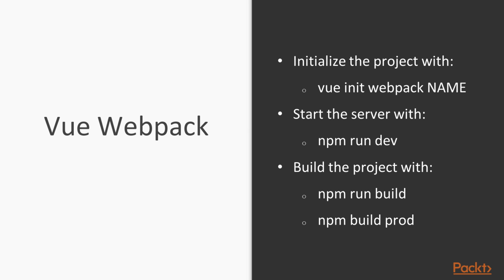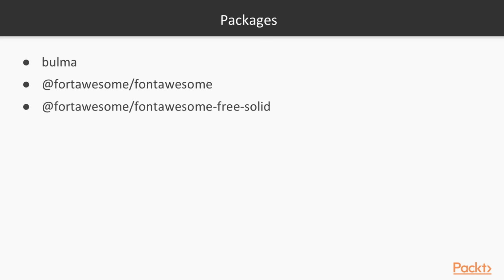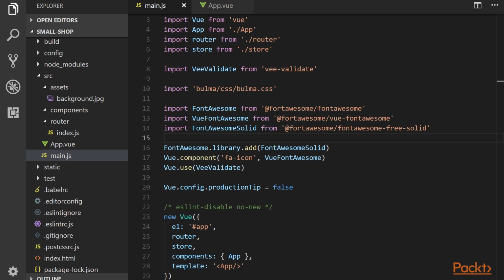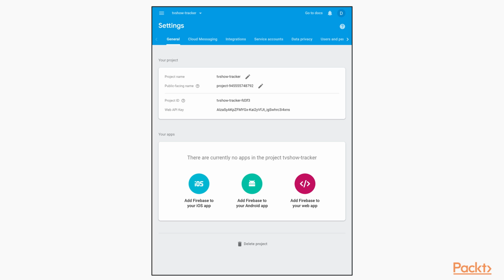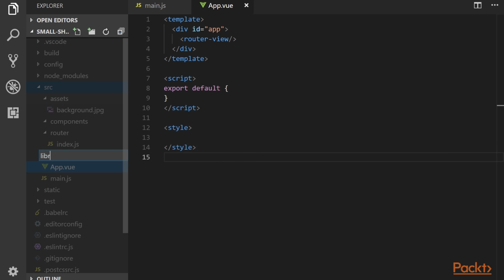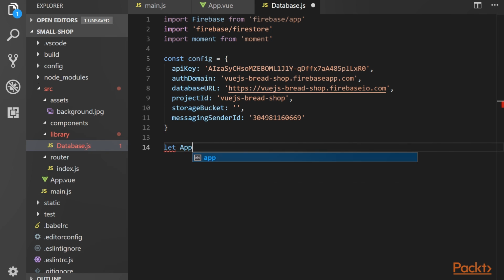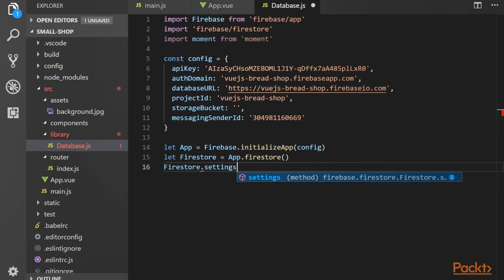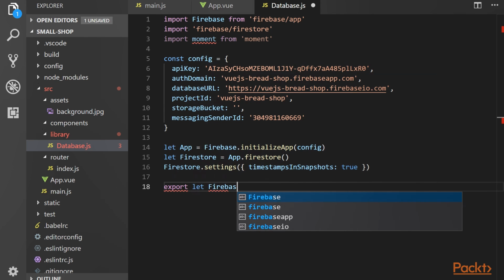Real World Projects with Vue.js : Setup and Requirements | packtpub.com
This video tutorial has been taken from Real World Projects with Vue.js. You can learn more and buy the full video course